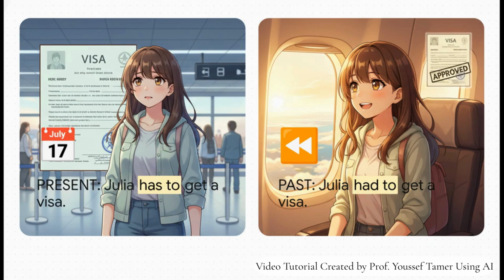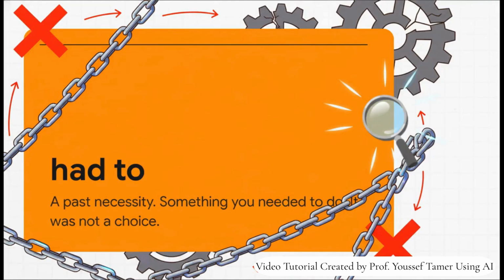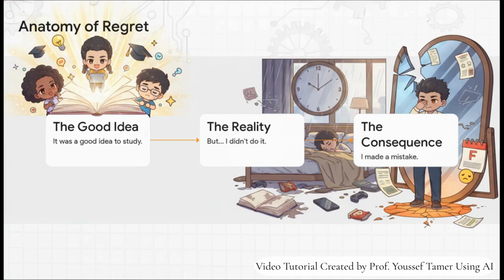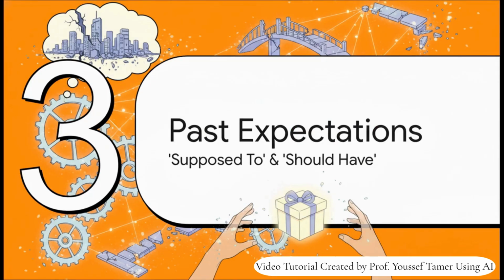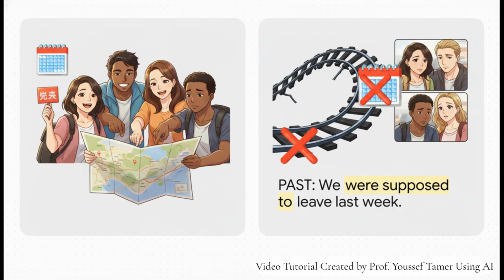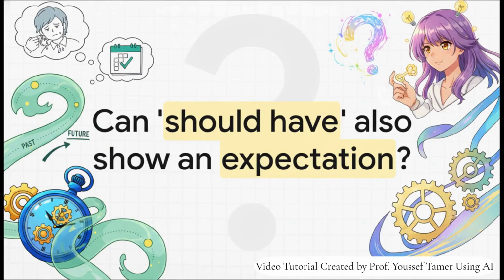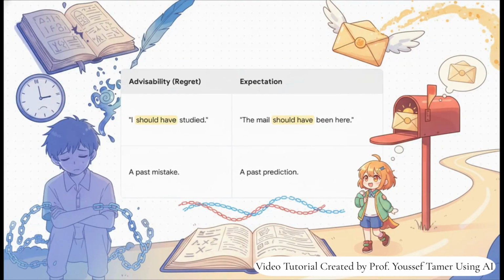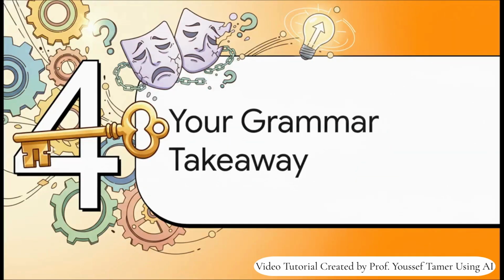Expressing the Past Necessity, Advisability and Expectation